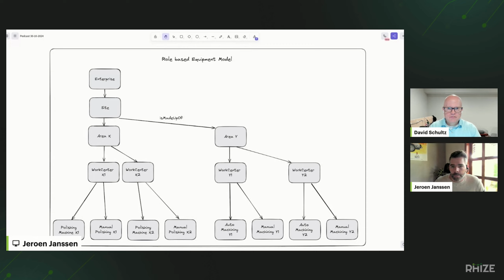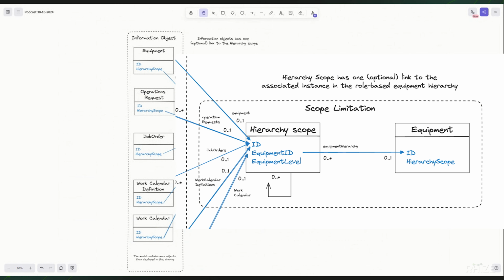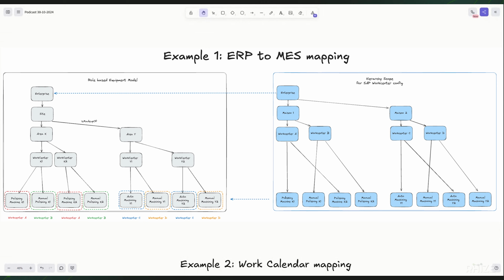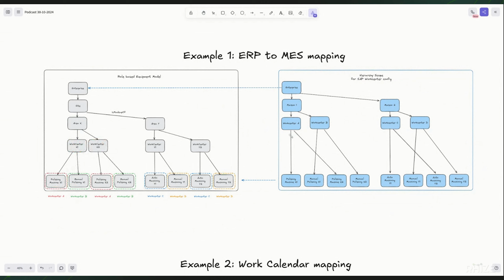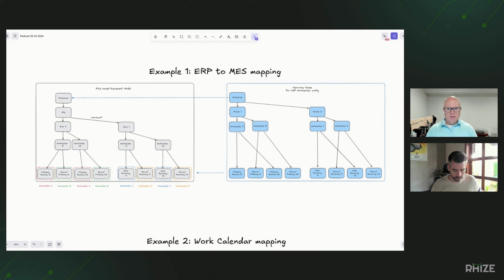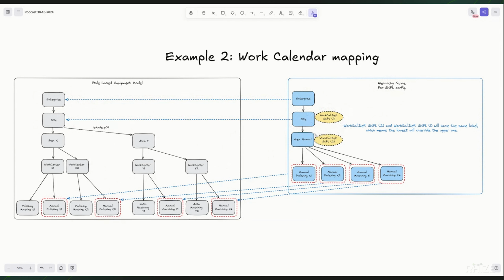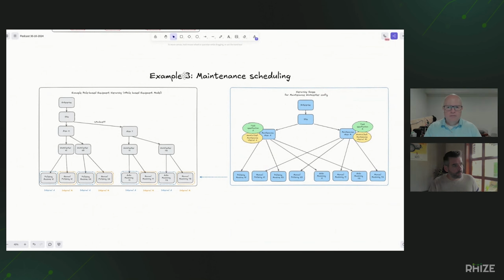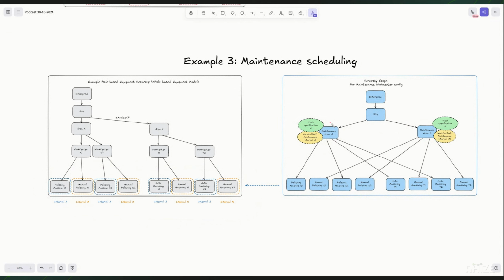Rhize Up w/ David Schultz: Hierarchy Scope (feat. Jeroen Janssen) Part 2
This episode will be VIDEO ONLY due to majority visually led conversation. Part 2 of this episode entails a conversation on Hierarchy Scope. Jeroen presents 3 real world examples where hierarchy scope is applied - ERP to MES mapping, work calendar mapping for shift configuration, and using hierarchy scope in maintenance scheduling.

Time Stamps:
0:00 Intro
1:13 What is Hierarchy Scope?
3:20 Role Based Equipment Model vs. Modeled in SAP or ERP Application
13:42 Work Calendar Mapping for Shift Configuration
18:44 Maintenance Scheduling
23:52 Outro for Digital Maturity and Hierarchy Scope